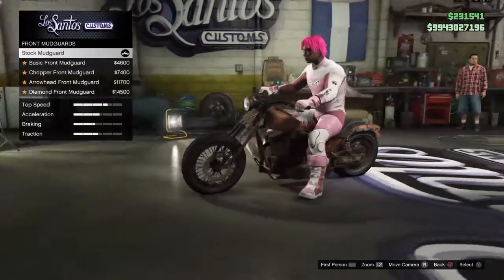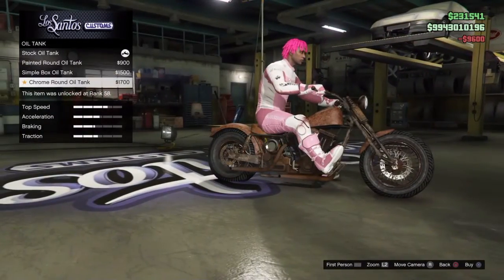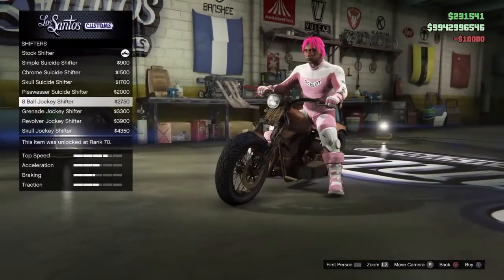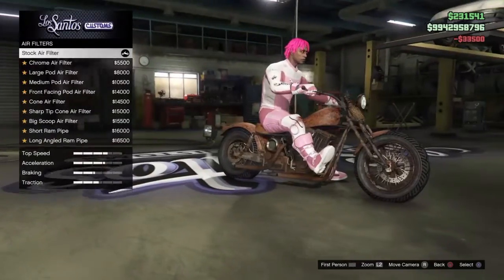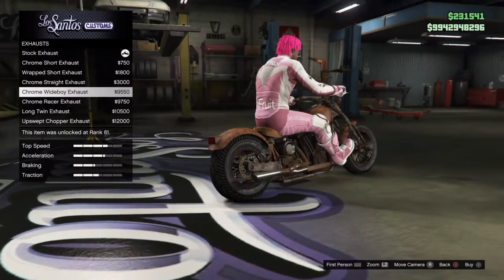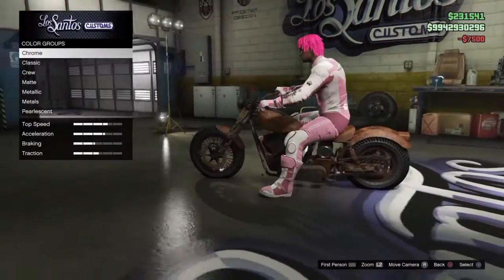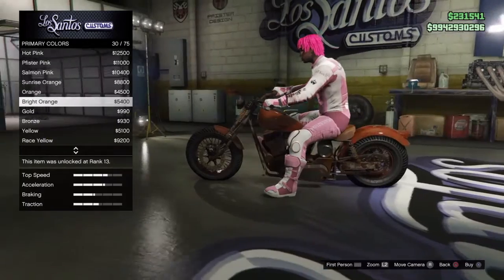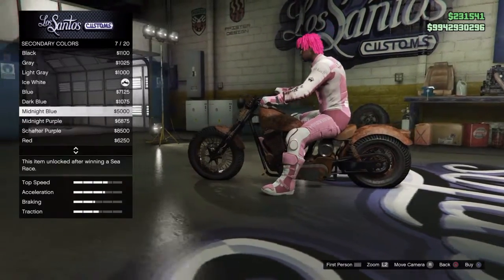Western Rat Bike CUSTOMIZATION!!! (GTA 5 BIKER DLC)